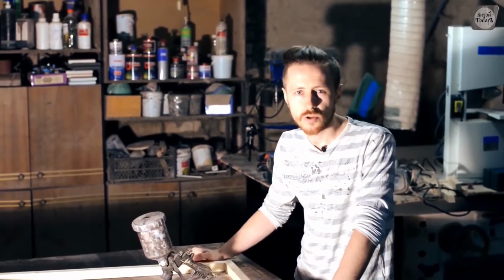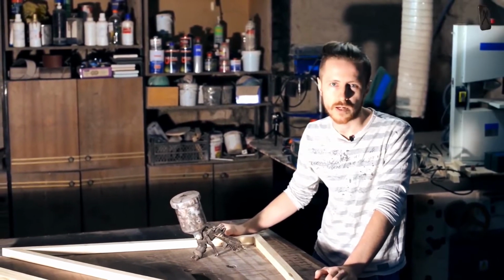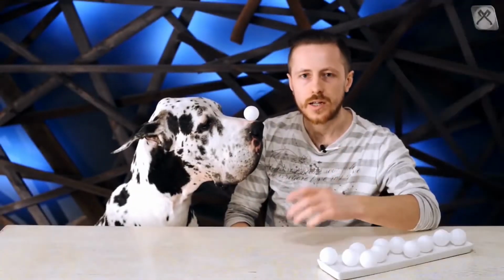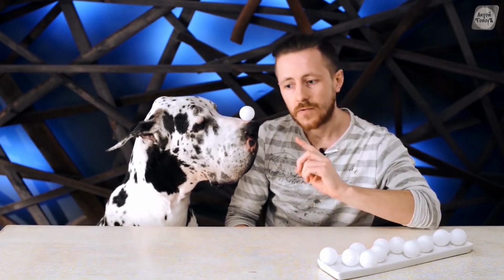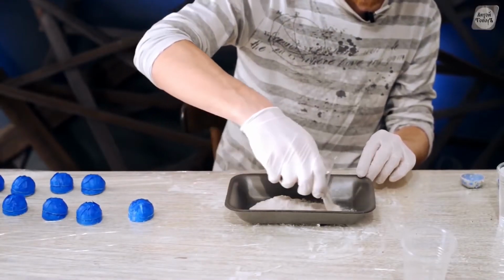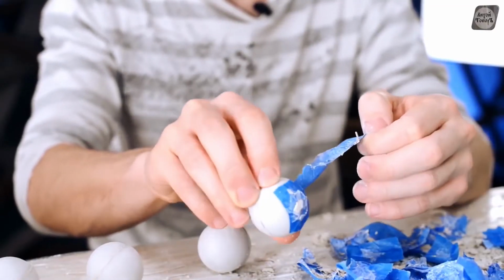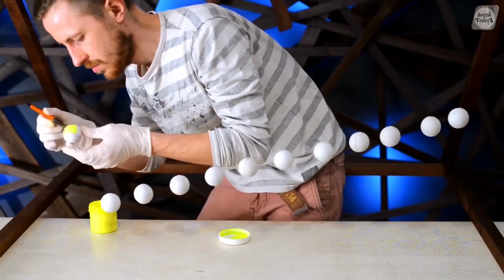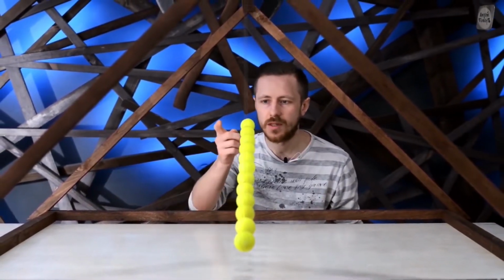Awesome DIY!!! I am delighted!!!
Welcome to Axes: Garage – where the impossible becomes reality! 🚀

For over 8 years, we've been building custom vehicles, extreme projects, and unique garage creations. From reviving classic cars into beasts to constructing bunkers, custom furniture, and futuristic builds, we do it all!

🔥 NEW: We launched Hell Boar! 🔥
Hell Boar is a next-level lifestyle brand, blending custom builds, premium apparel, and insane giveaways. Want to own a one-of-a-kind Chevrolet Corvette C8 + $20k in cash?
Residents of the United States and Canada are eligible to participate.

🔥 Axes: Garage x Hell Boar – More than just a brand. It’s a way of life. 🔥

The pendulum wave effect will relax and concentrate, as well as provide an opportunity to just have fun and have a good time, observing and thinking of your own. And in more details, on our day off we allowed ourselves to experiment a bit and make a funny trinket) Enjoy watching and, as always may goodness be with you from the Axe. ;)

📌Аuthor's rekamindation: materials, tools:
► Nozzle on the drill
► The machine for polishing
► The cordless screwdriver
► LED Strip Lights
► Magnetic Levitation

Thank you that you with us! Team of Dashing Axe.